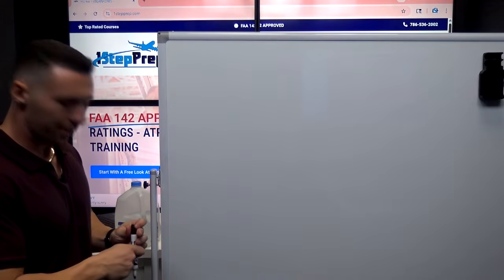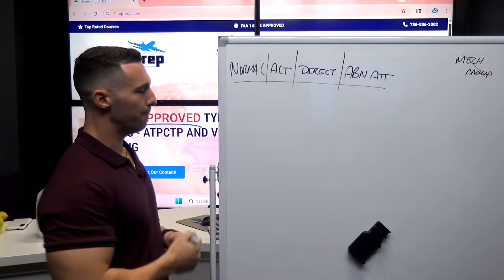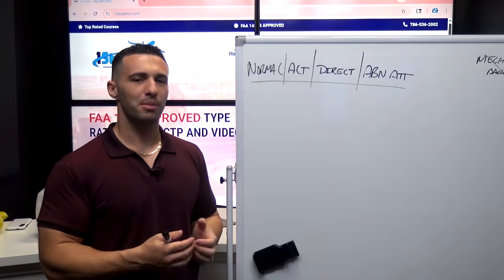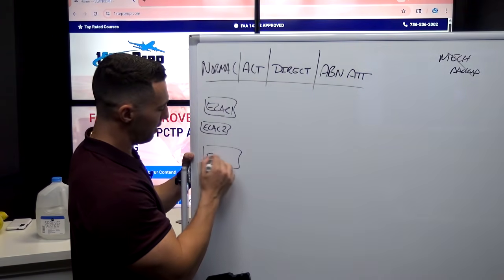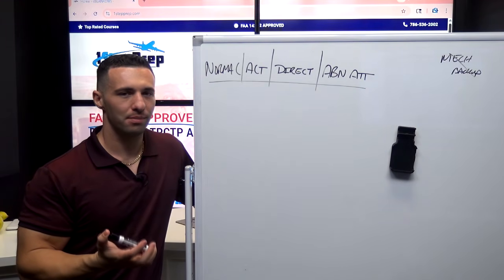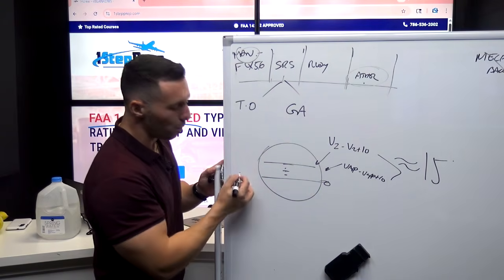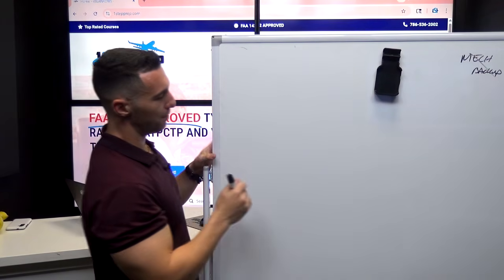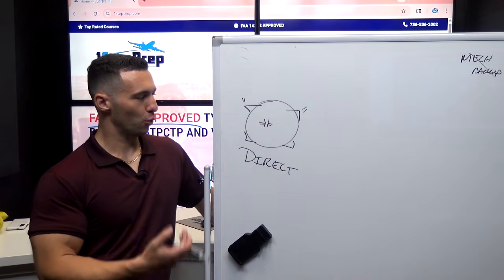A320 Flight Control Laws - Made Simple. Members LIVE Training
In this 1.5+ Hour LIVE Training I review the flight control laws on the A320. This was a LIVE training for the members at 1StepPrep.com and FlightLevel320.com. I hope you join us at 1SP for a Type Rating, ATP CTP, and online video course! If you enjoyed this LIVE Training be sure to join us as a member at 1StepPrep.com to be invited to the next one! I posted this here to give an idea of what type of content our members see on a wide variety of topics!

Miami, FL